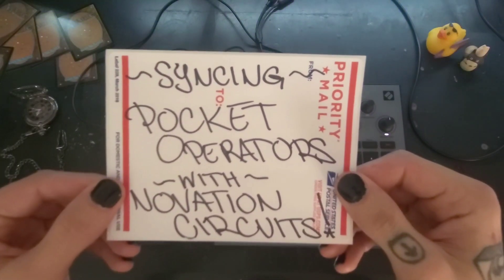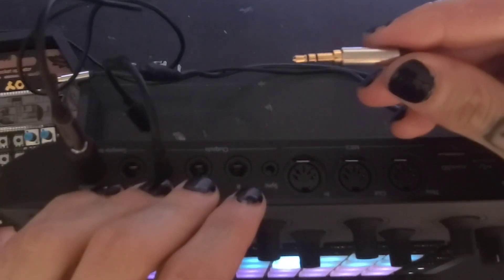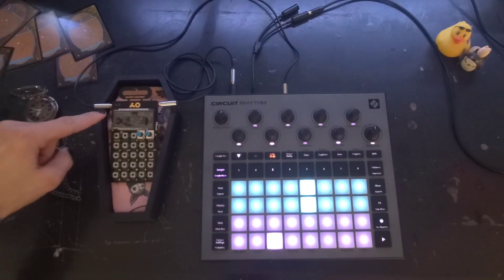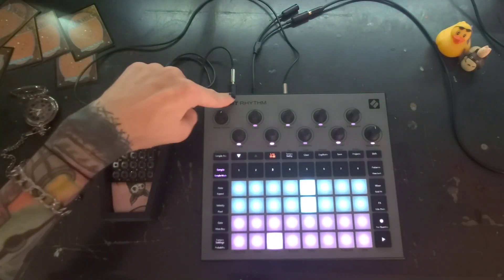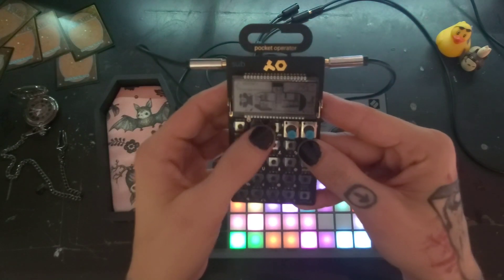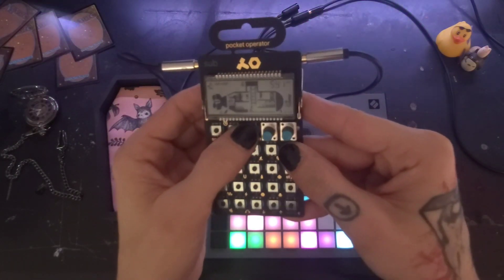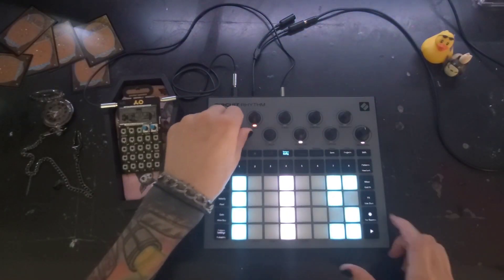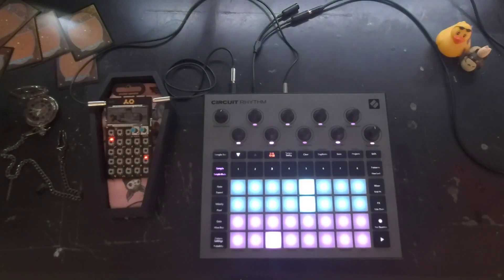60 Second Gear: Sync Pocket Operators to Novation Circuits! | Tutorial for Circuit Tracks / Rhythm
Comments: Is there anything with your Circuit or Pocket Operators (or using them together) that you would like a tutorial or tips on? Drop it below!

Quick video for anyone who wants to use their Teenage Engineering Pocket Operators with their Novation Circuit Tracks or Rhythm. Whats better than 2 different kinds of sweet grooveboxes and music gizmos..? Using them together!

The Tracks was my first groovebox, and the KO / PO-33 was the first Pocket Operator I had gotten.
If you have made music with a Circuit and PO together, link it below so we can check it out!
I will also be doing a more in depth video on this soon, using multiple Circuits and/or PO's.